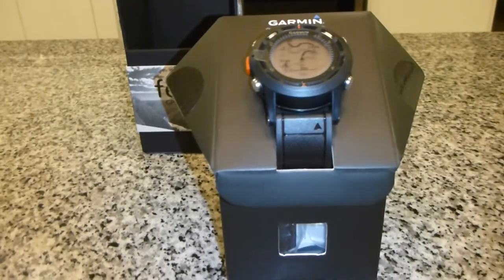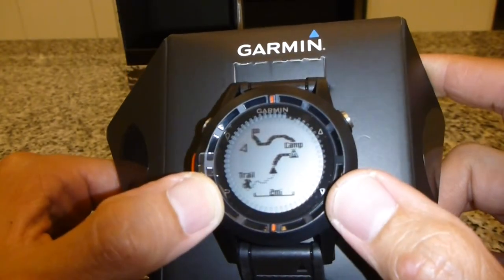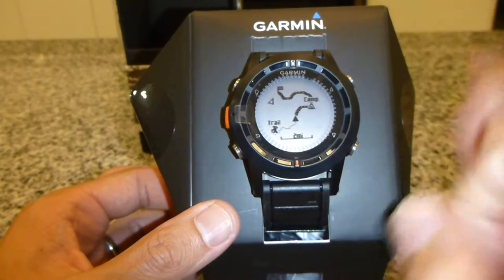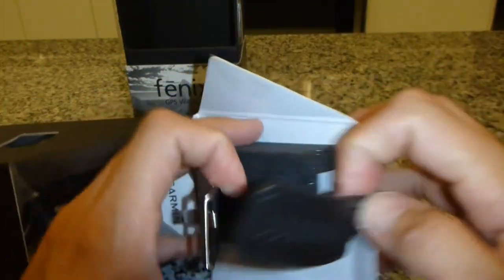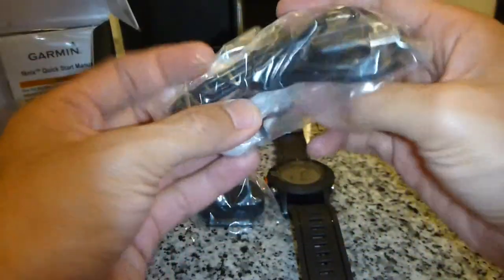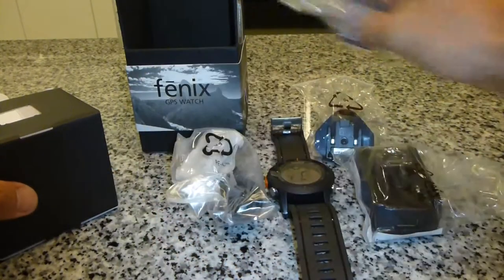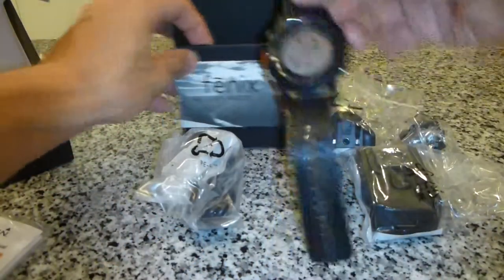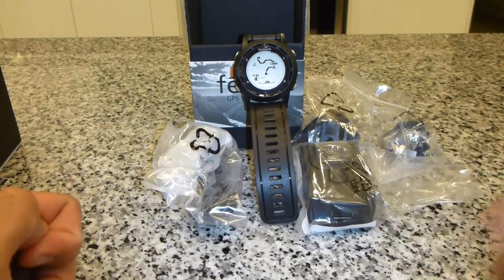Garmin Fenix Unboxing Part 2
Unboxing of the Garmin Fenix.

This unit is given as part of the collaboration between 2ndskin.Asia and Garmin Malaysia.